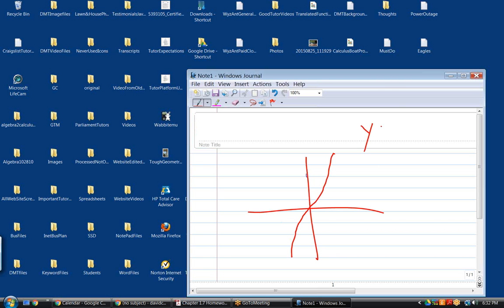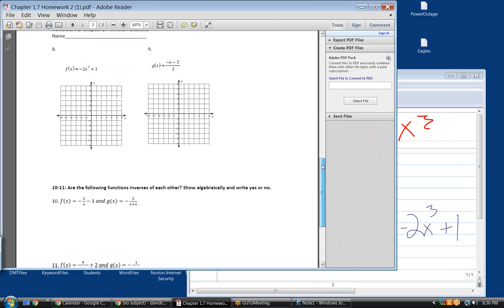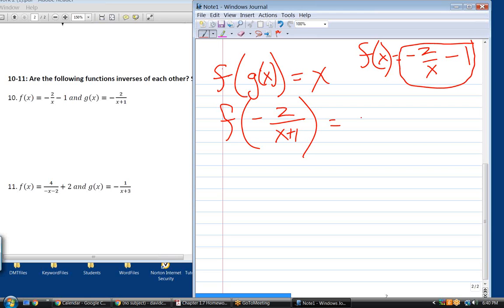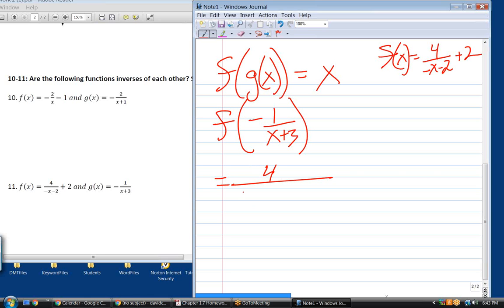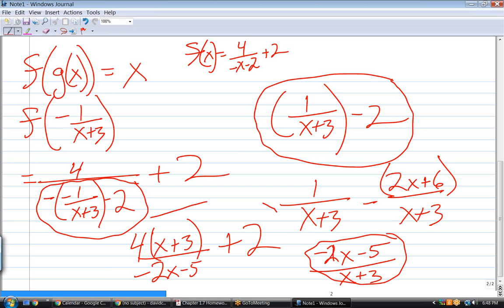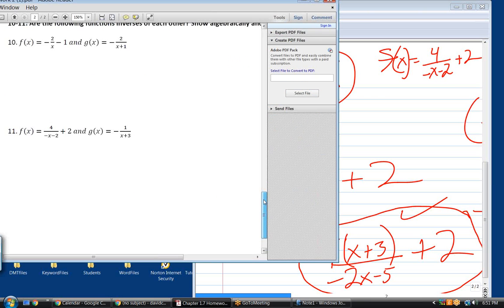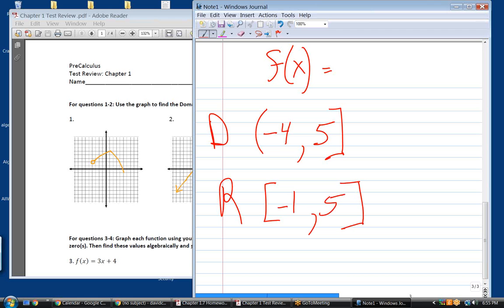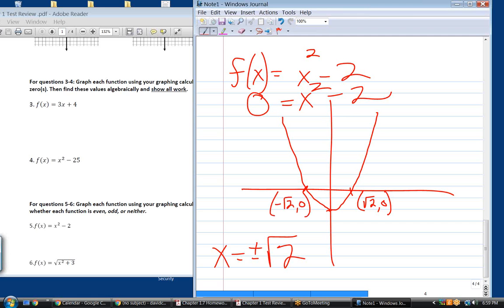Online precalculus tutoring, TP020316